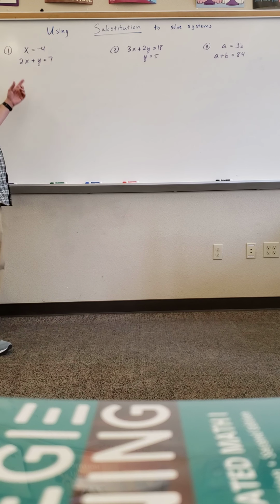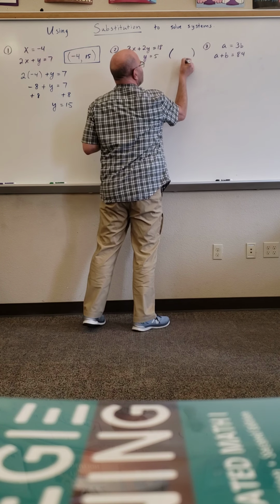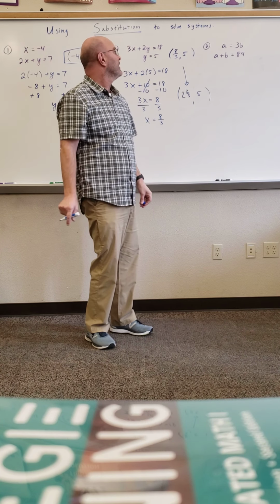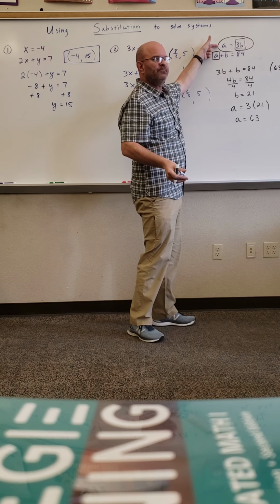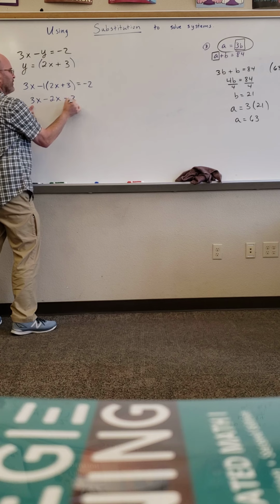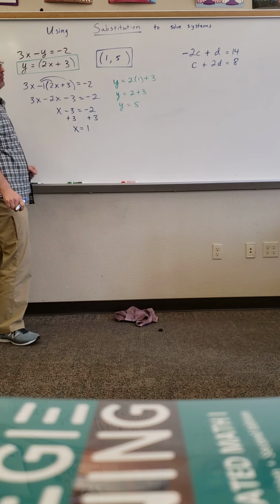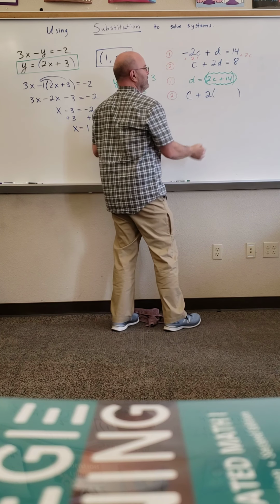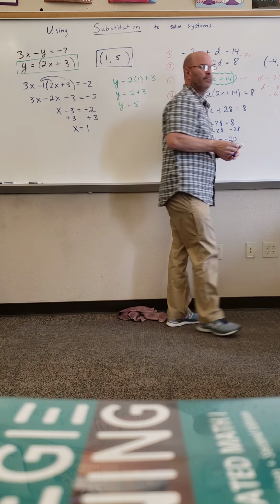Solving systems of equations using Substitution